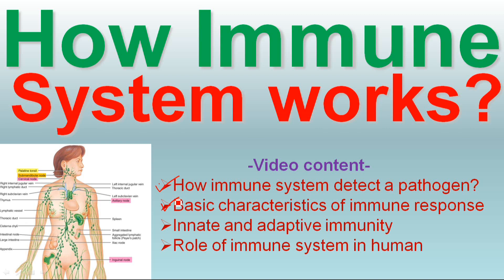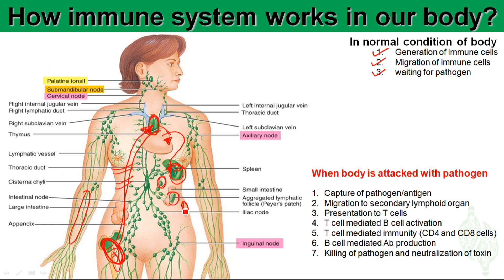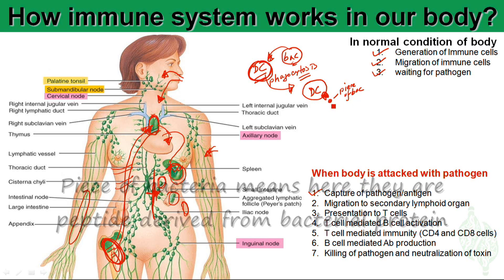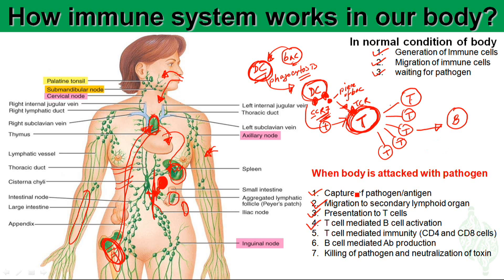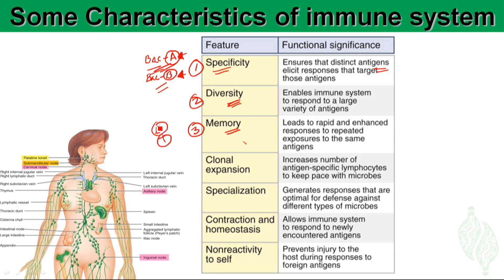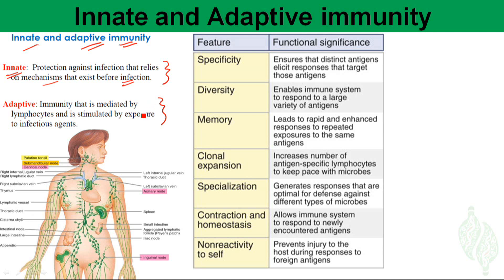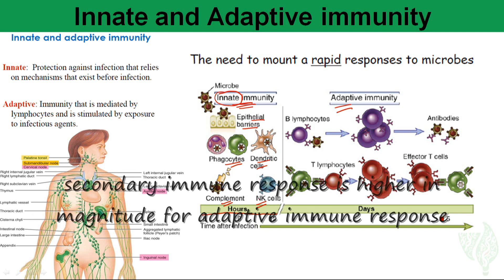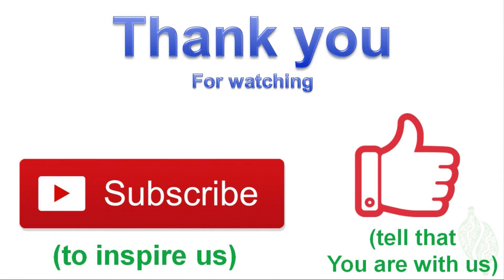Basic Immunology 7: How our immune system works?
Here I have described the basic mechanism of our body- how our immune system fight against the pathogen. I have also discussed basic difference between innate and adaptive immune response, some basic characteristics of immune response that everybody should know if you want to read the immunology and some crucial role of immune response in practical life. This is the fundamental knowledge to understand the immune system of our body. Hope you will enjoy. To view a complete list of my lectures